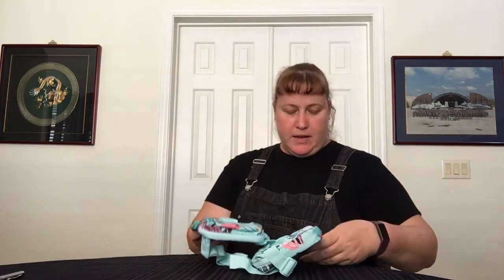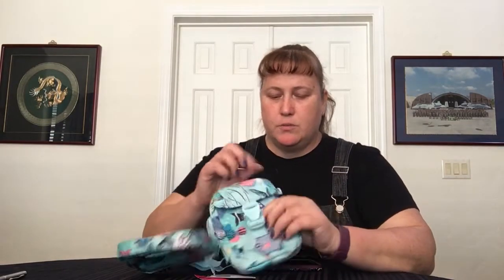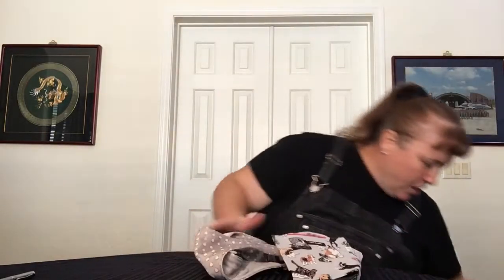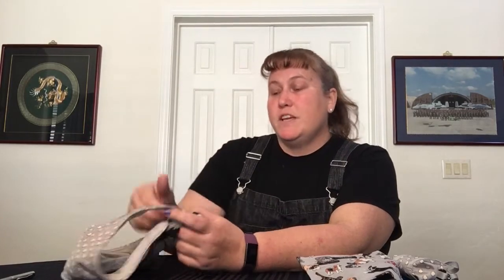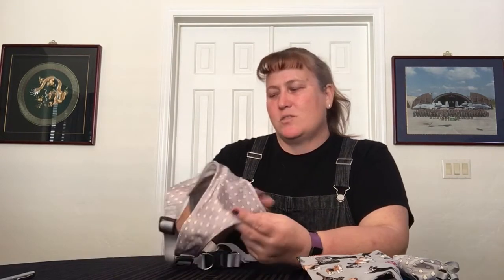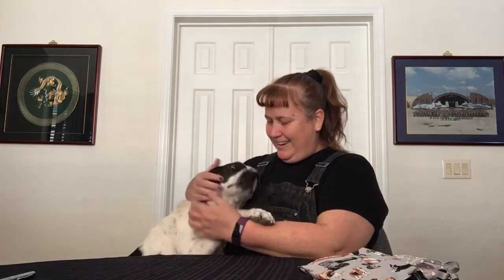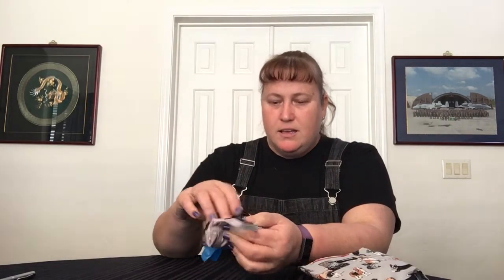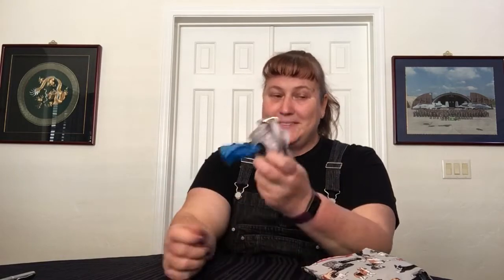Vera Bradley Retail Haul — NEW Dog Items & Paisley Wave Fish Belt Bag Sling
This Vera Bradley haul comes from the retail side and showcases some of the NEW doggy items now available as well as a brand NEW style of Belt Bag Sling. Items included in this haul are: ReActive Belt Bag Sling (Paisley Wave Fish), ReActive Pet Harness - Large (Tennis Ball Dots), ReActive Pet Waste Bag Charm - DOES NOT COME WITH BAGS (Tennis Ball Dots), Pet Bandana (Best in Show), and ReActive Pet Travel Bowl Set (Best in Show).